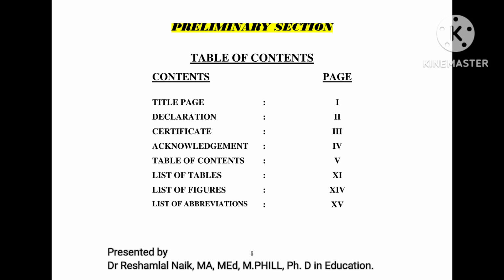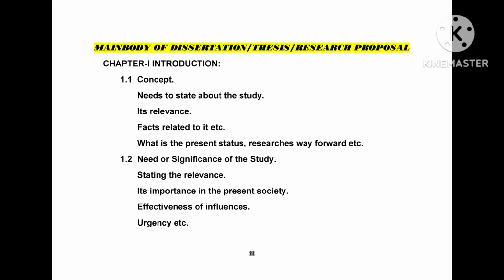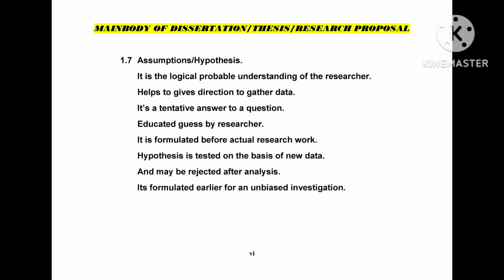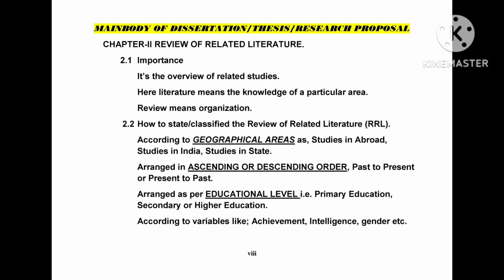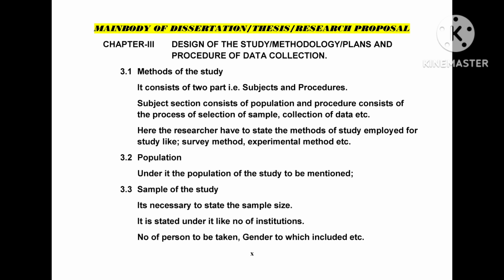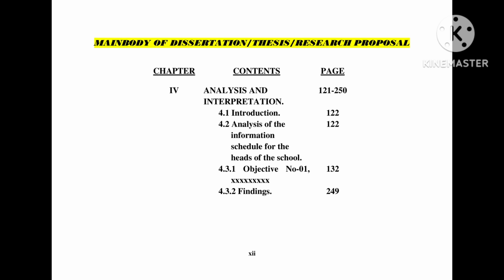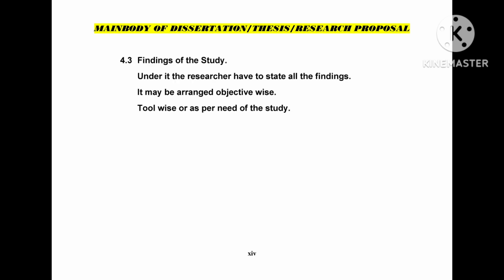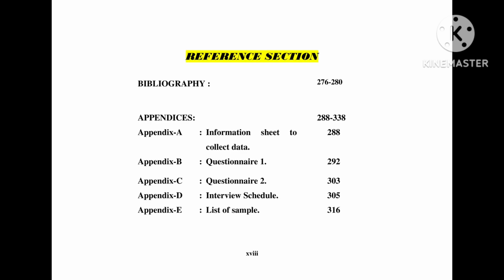How to write a dissertation or thesis Mainbody of dissertation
How to write dissertation
How to write thesis for Ph D.
How to write research project
Main parts of thesis
Main parts of research work
Main parts of dissertation
Sections of thesis
Introduction of thesis
Review of related literature of thesis
Methodology of thesis
Analysis and of thesis
Interpretation of thesis
Research Format